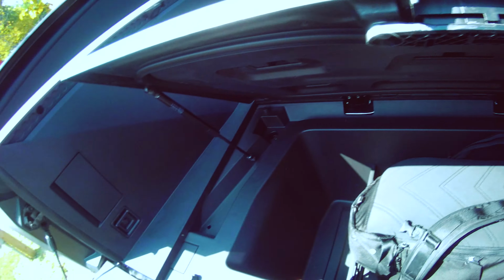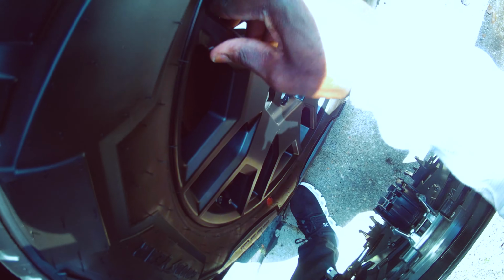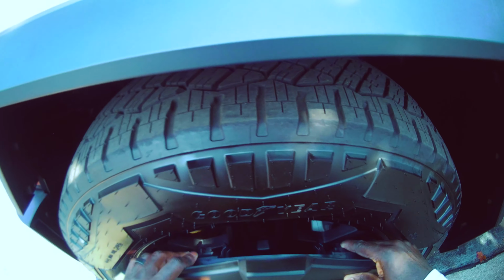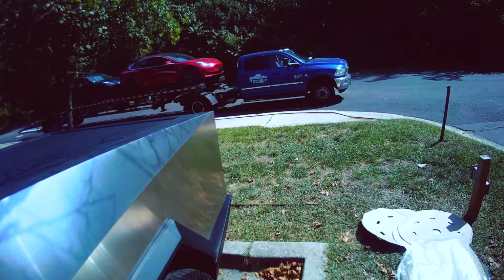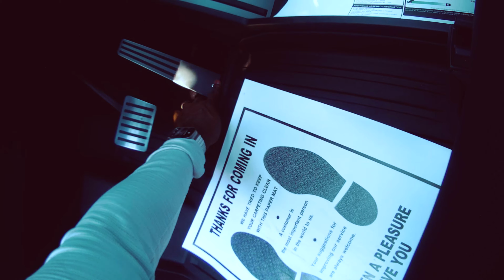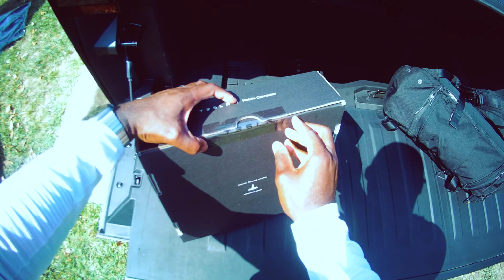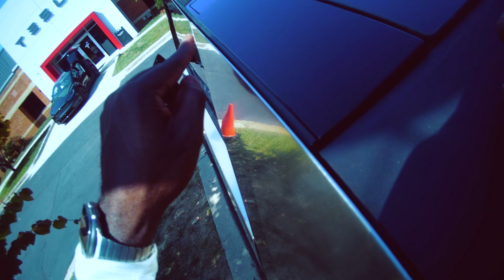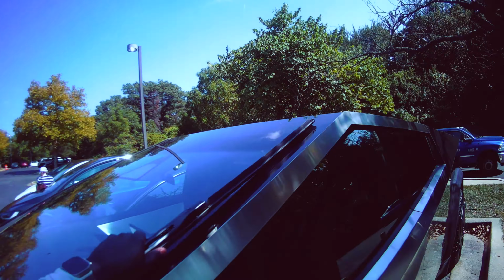Cyber Beast Delivery: Wheel Covers are hard (POV)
This video is a POV of my delivery experience.  It was pretty quick, but spent most of the time fixing accessories.